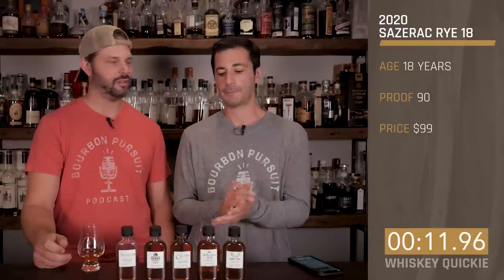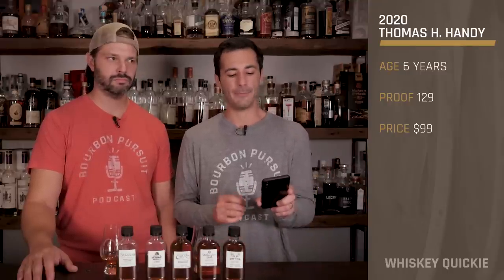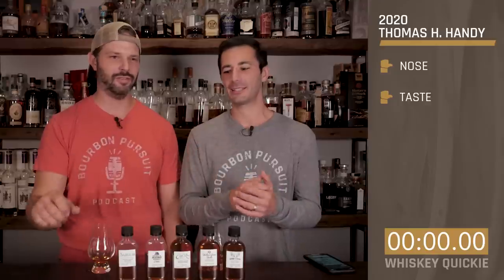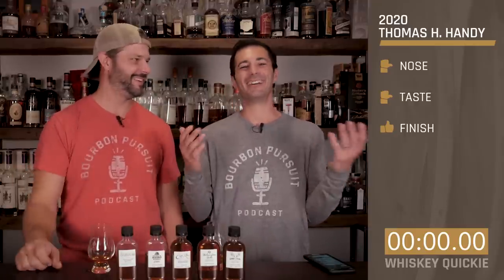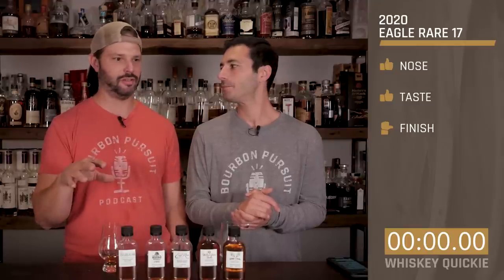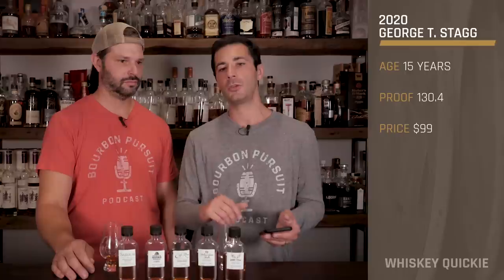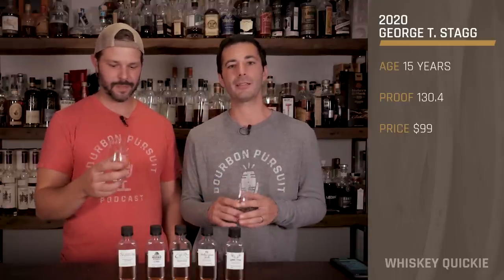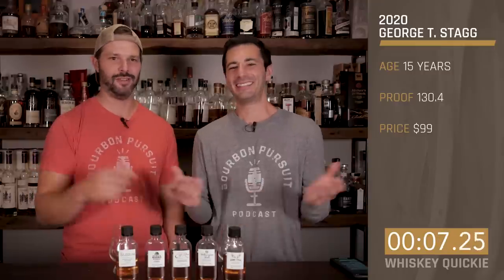2020 Buffalo Trace Antique Collection (BTAC) 5 Reviews in 60 Seconds | Whiskey Quickie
On this special edition of Whiskey Quickie by Bourbon Pursuit, we review the 2020 Buffalo Trace Antique Collection in five 60 second reviews. The collection includes: Sazerac Rye 18 Year, Thomas H. Handy, Eagle Rare 17 Year, William Larue Weller, and George T. Stagg. Each bottle has a suggested retail price of $99. What's our favorite this year? Watch to find out. Cheers!